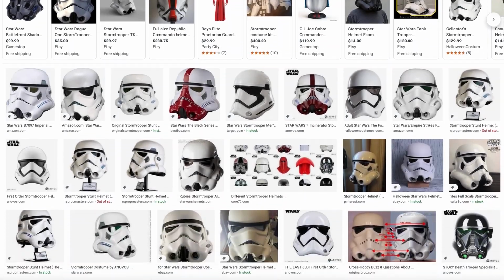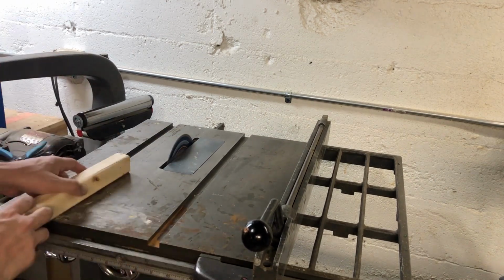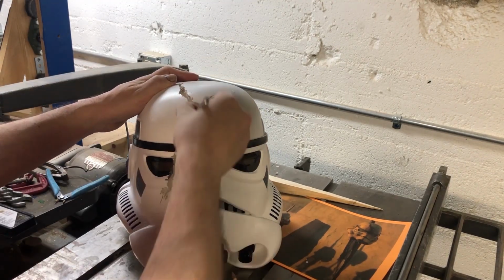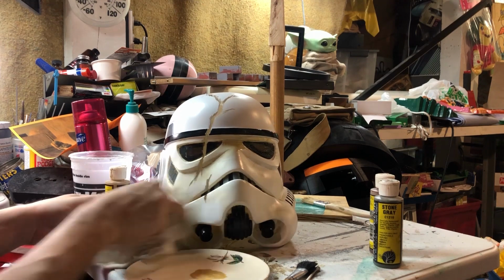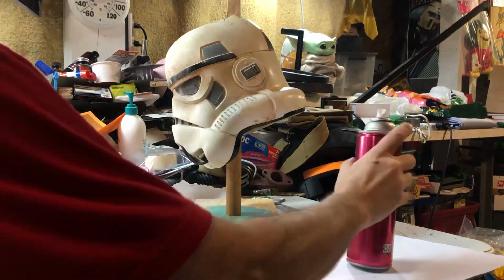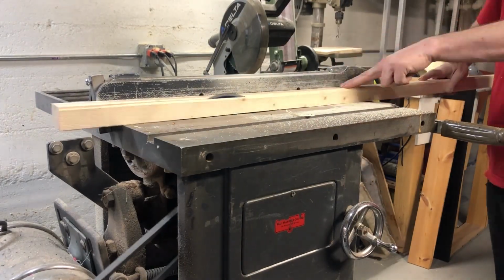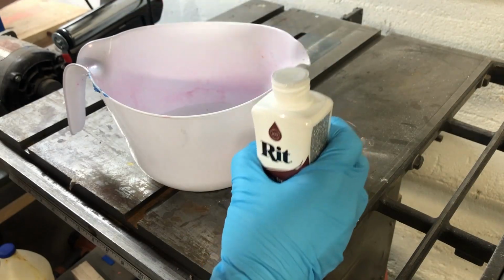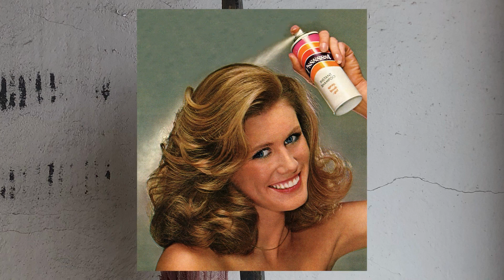Making a Stormtrooper helmet on a stake like in The Mandalorian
A step by step process of recreating the weathered and damaged stormtrooper helmet on a stake as seen briefly in The Mandalorian.

Here’s links to some of the products I used in this video.

Fullers Earth

Woodland Scenics

Cheese Cloth

Badger weathering paints

Rust-Oleum Flat Black

Rust-Oleum Black Night

Vallejo rust & corrosion

Rit dye

Dremel cut off wheels

Dremel tool